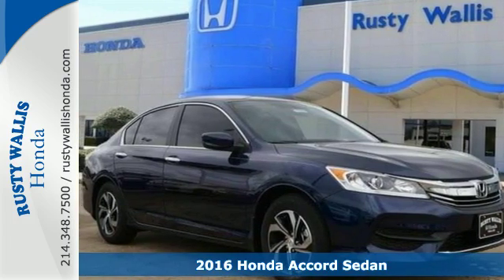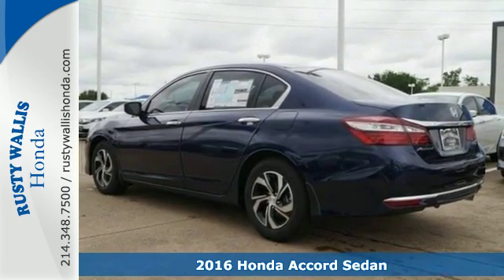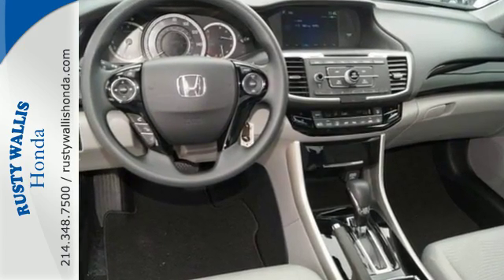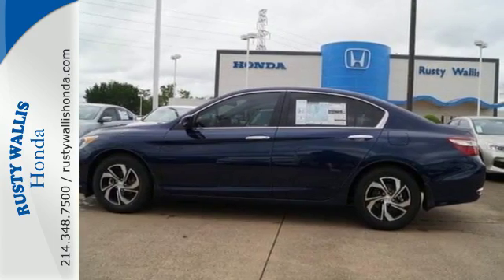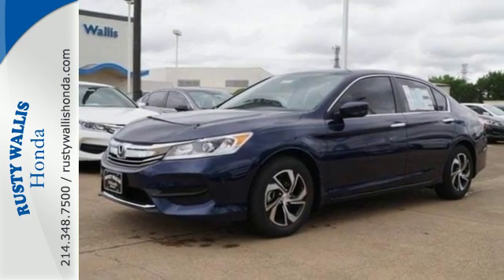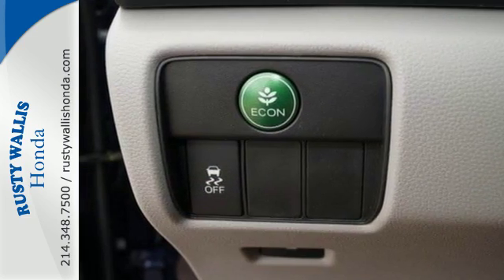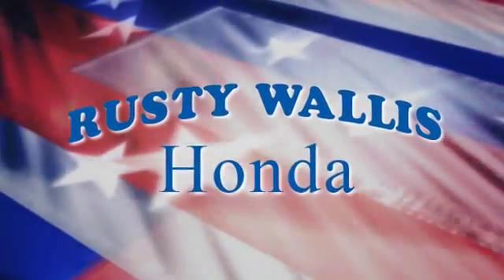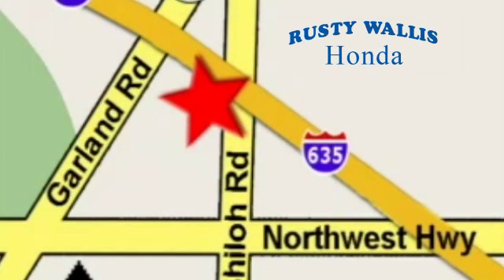2016 Honda Accord Sedan Dallas TX Fort Worth, TX #160950 - SOLD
Year: 2016
Make: Honda
Model: Accord Sedan
Trim: 4dr I4 CVT LX
Engine: 4 Cyl - 2.4 L
Transmission: Variable
Color: Obsidian Blue Pearl
Interior: Gray
Stock #: 160950
VIN: 1HGCR2F32GA146695
Accord LX. STOP! Read this! Move quickly! Tired of the same boring drive? Well change up things with this good-looking and fun 2016 Honda Accord. Neat little gas-saving vehicle here, folks! No trip is too far, nor will it be too boring! brbr8 Time Presidents Award winner,the most of any Metroplex Honda dealer.Customer service,integrity and character is where we proudly hang our hat. Stop in and give us the chance to impress. Remember, Every Honda purchased at Rusty Wallis Honda comes with a maintenance program that includes your first two oil changes free!

Address:
12277 Shiloh Road